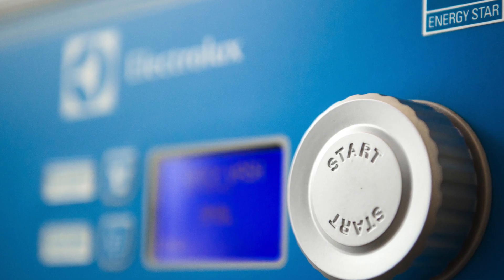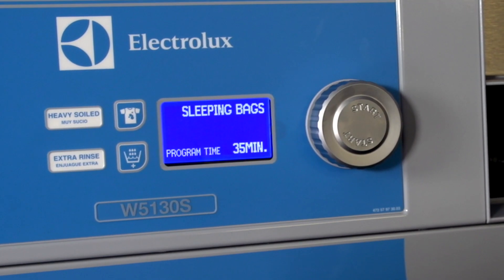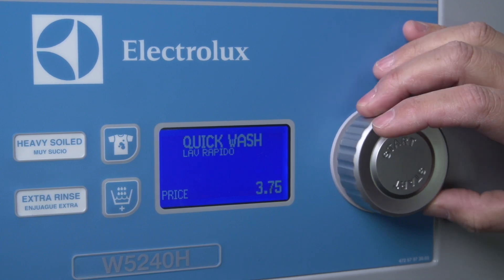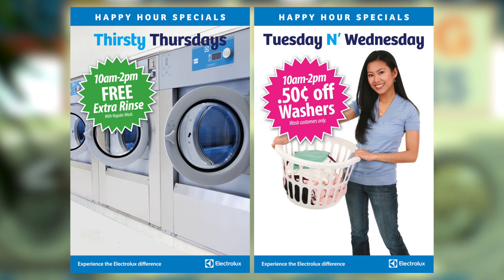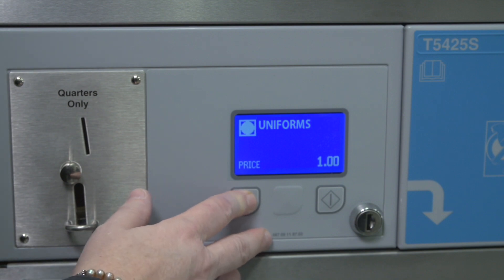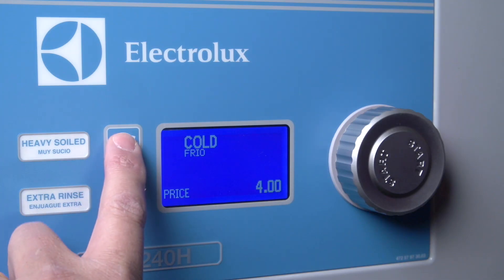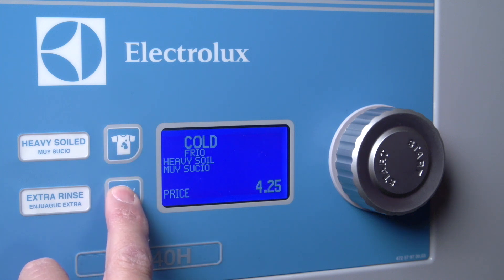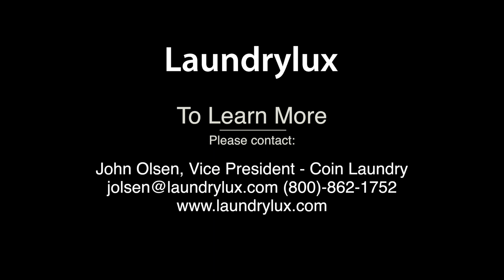Water Savings up to 50% with Electrolux Commercial Washing Machines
Electrolux Professional commercial washing machines can lower your water consumption by up to 50%.